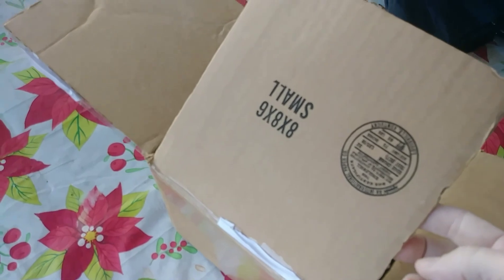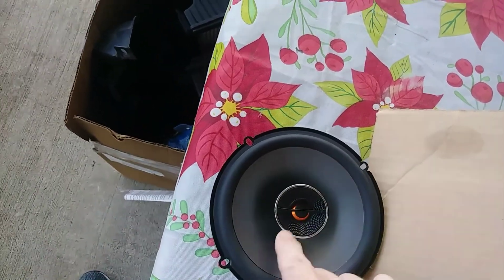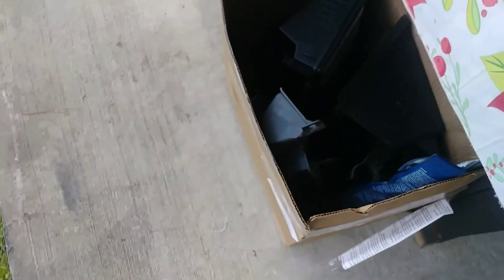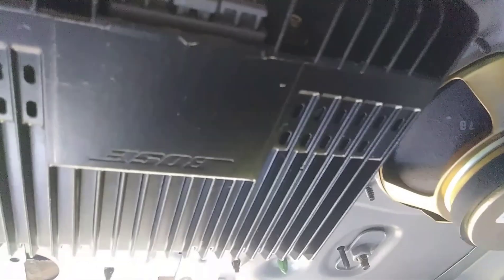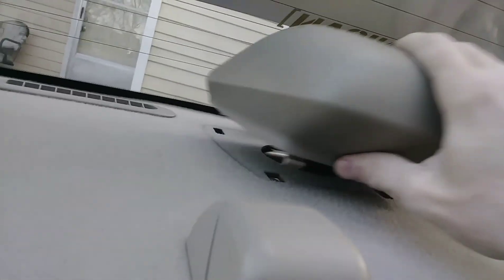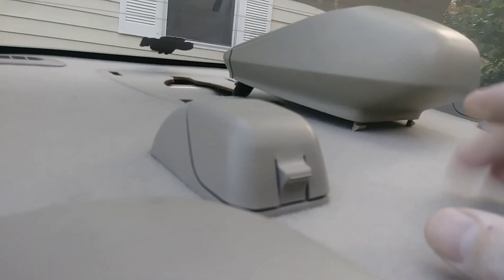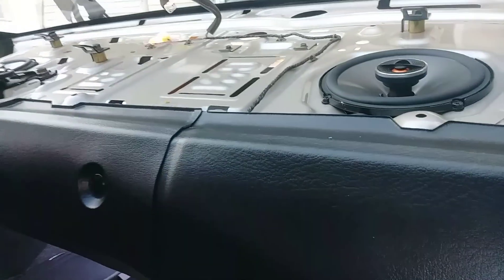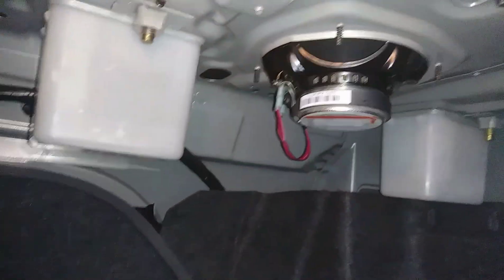02 Infiniti G20 Rear Speaker install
Instagram new name nismo_srde